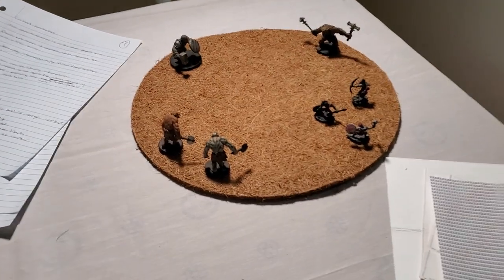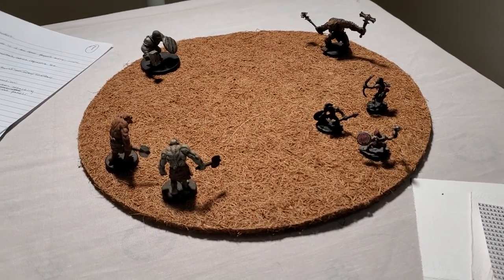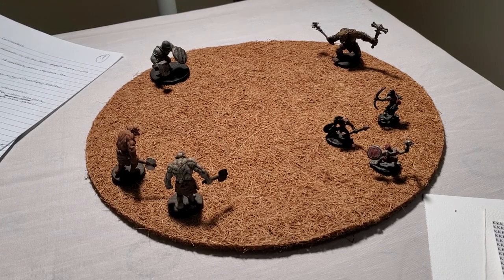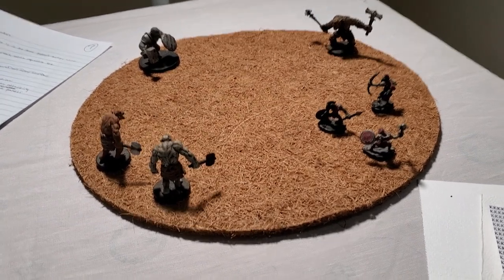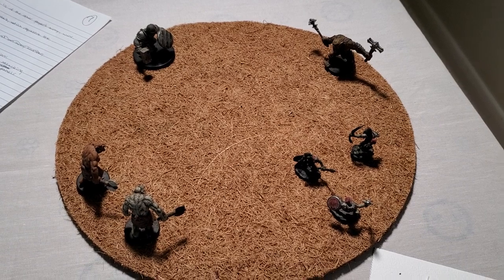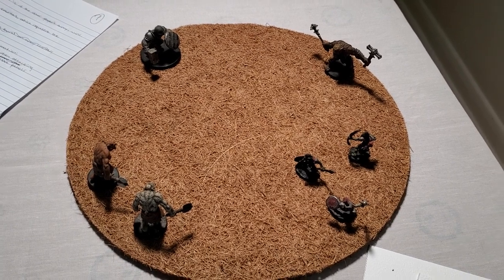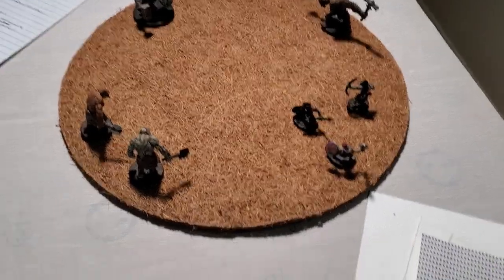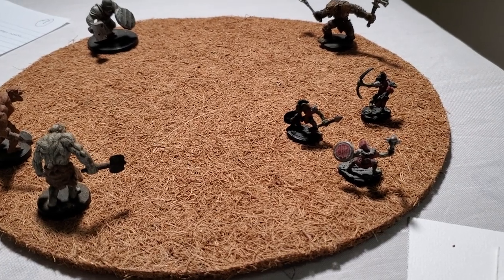Any Suggestions For A Simple Gladiatorial Miniatures Game That Is Like Melee, Would Be Appreciated!